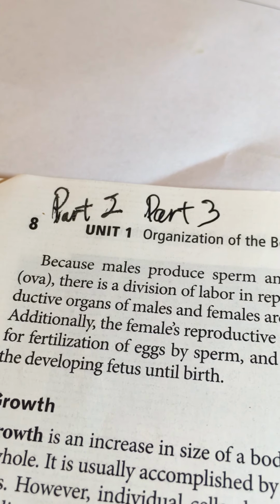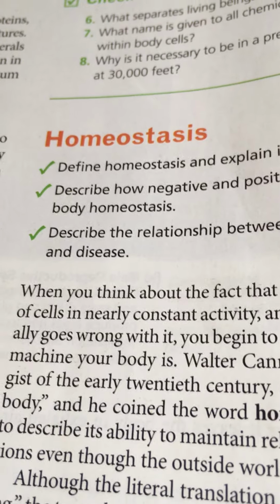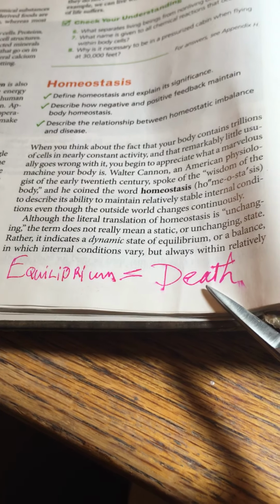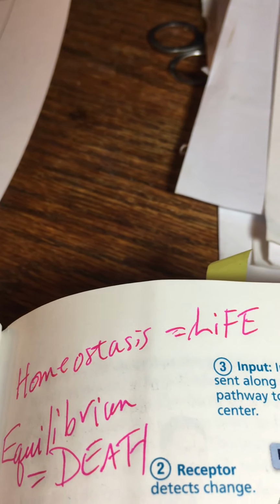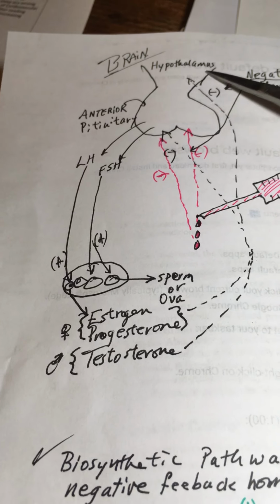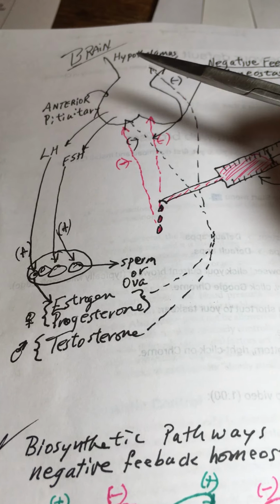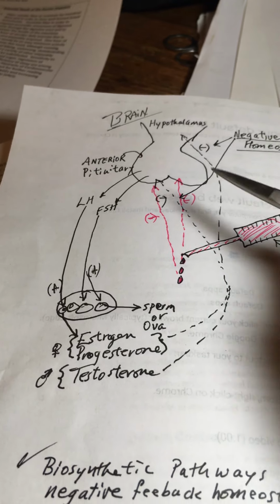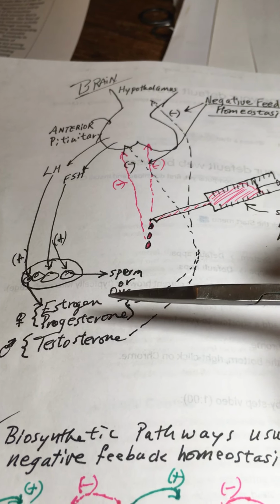Human Body An Orientation Part 3